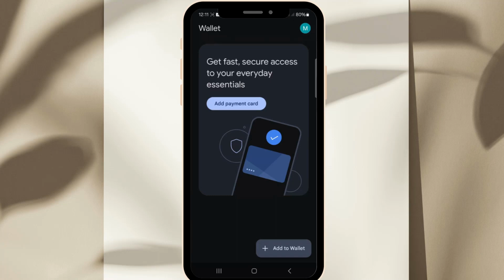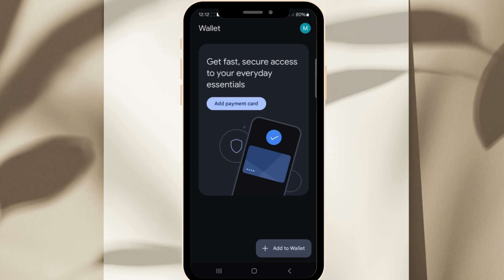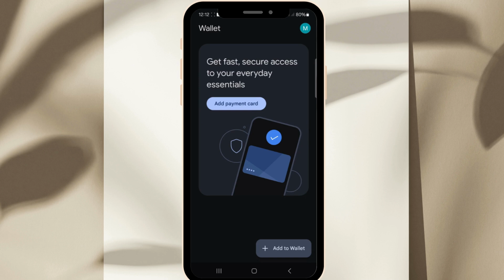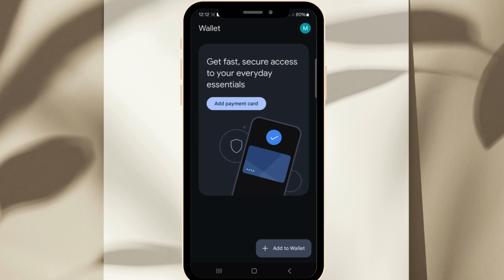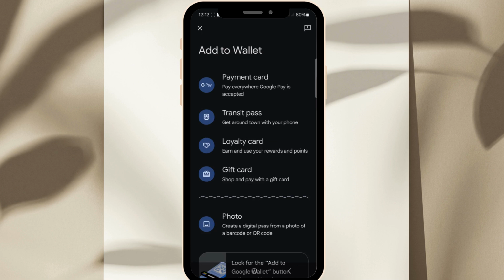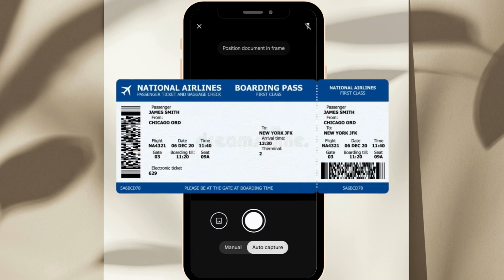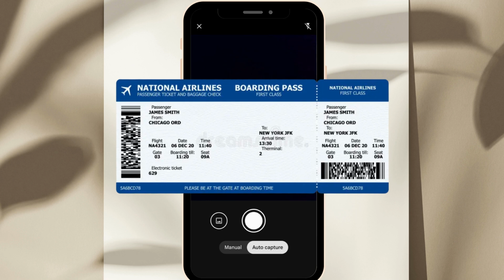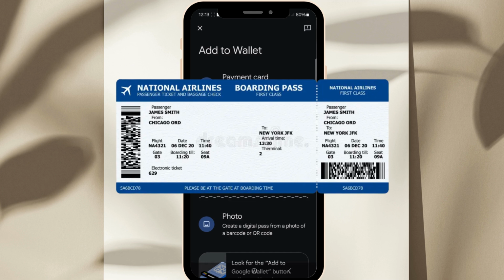How To Add Plane Tickets To Google Wallet (Quick & Easy)